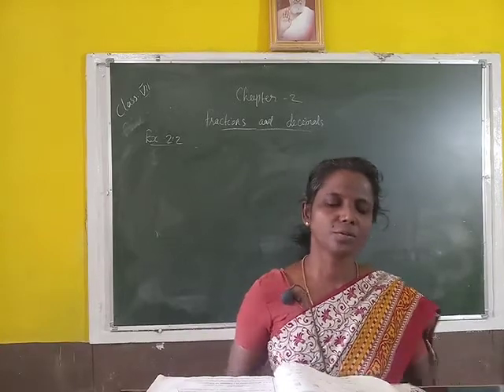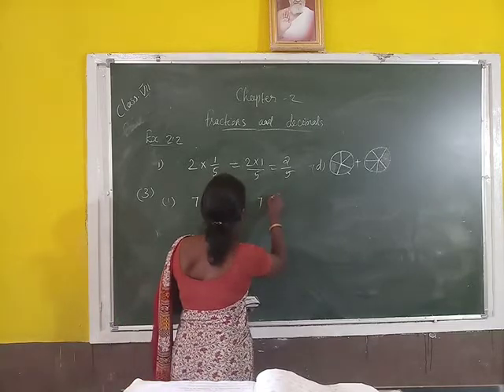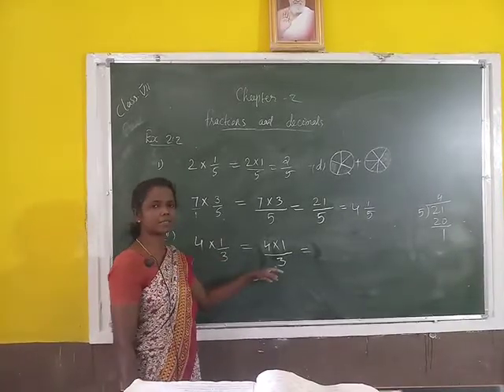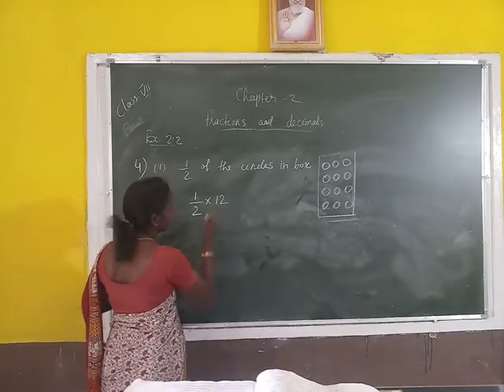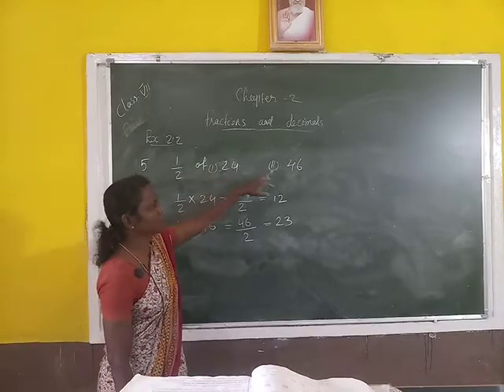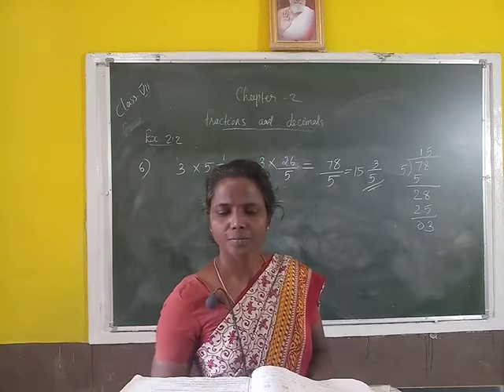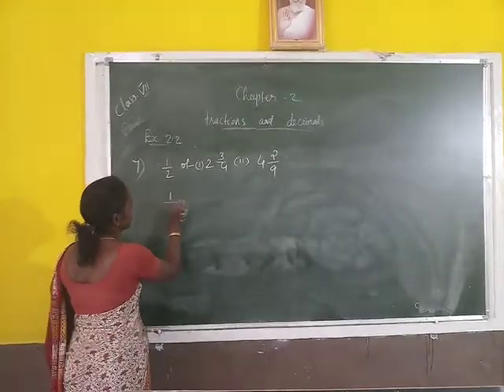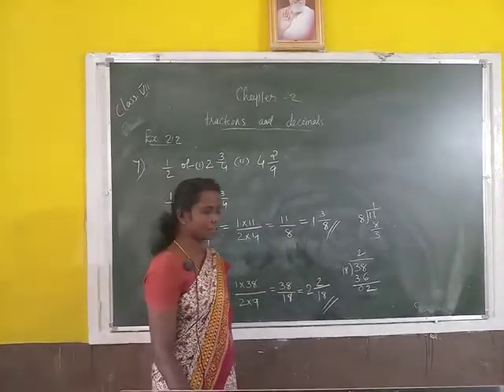VII MATHS Less:02(III Video)